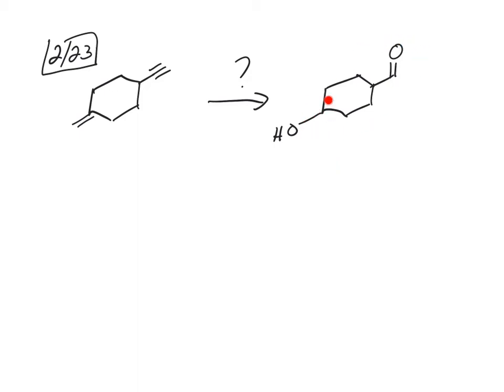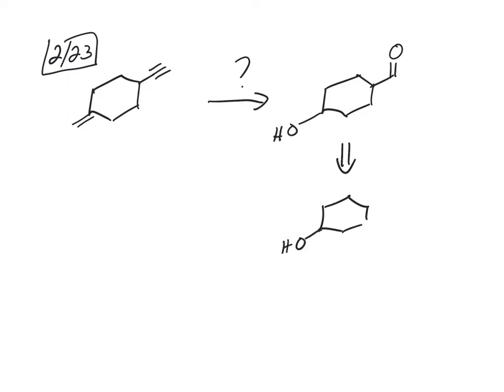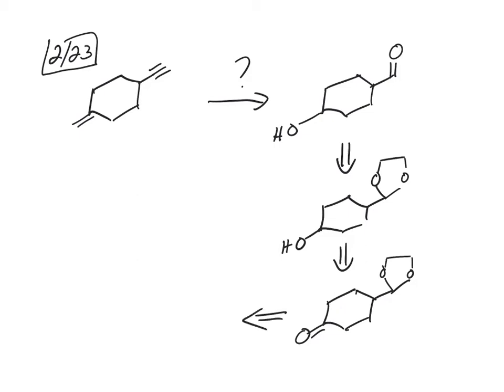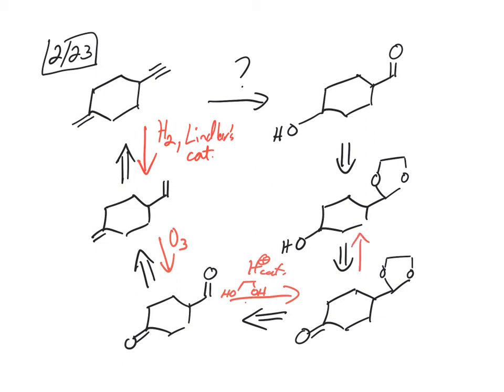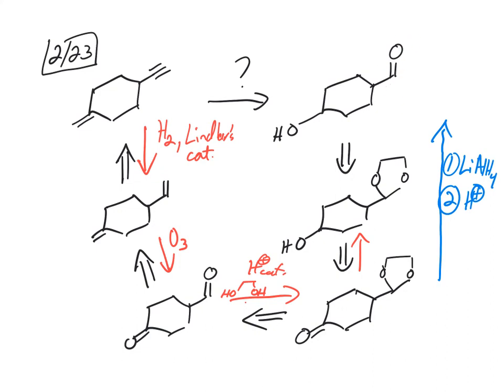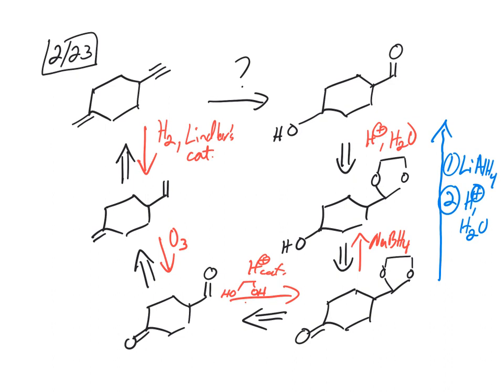Retrosynthesis Problem with Aldehydes